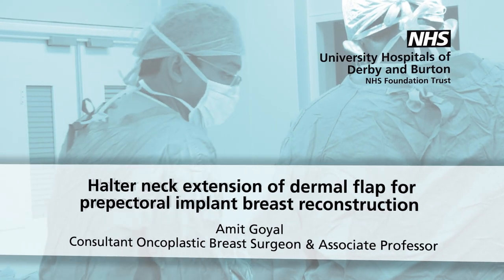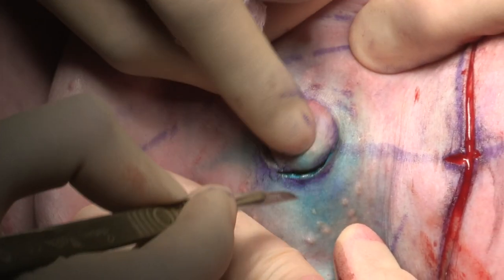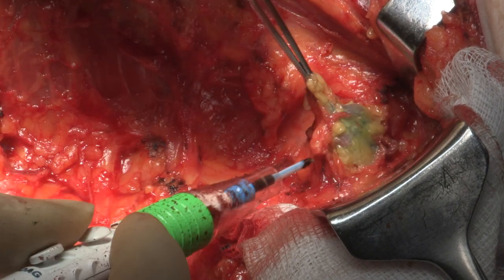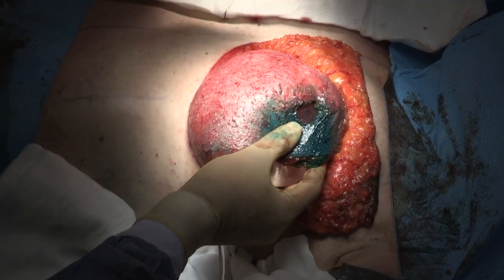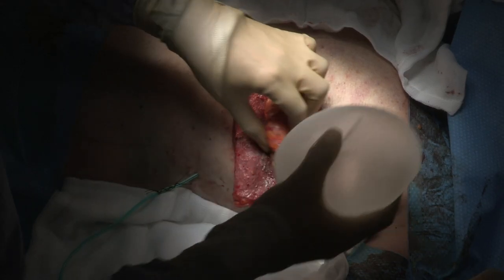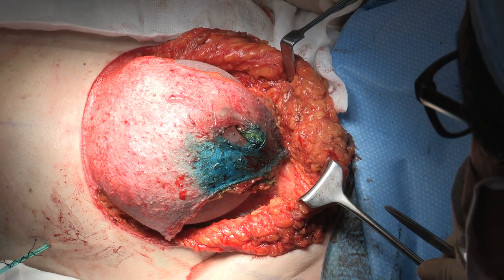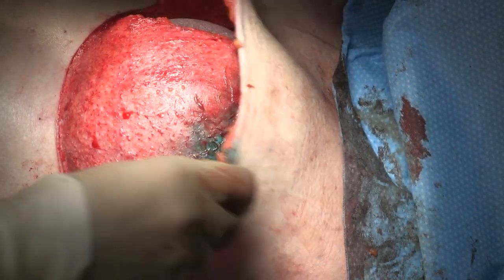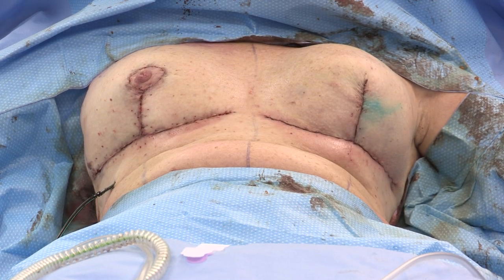Halter neck extension of dermal flap for prepectoral implant breast reconstruction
The video describes the 'halter neck' modification of dermal flap for prepectoral implant breast reconstruction.